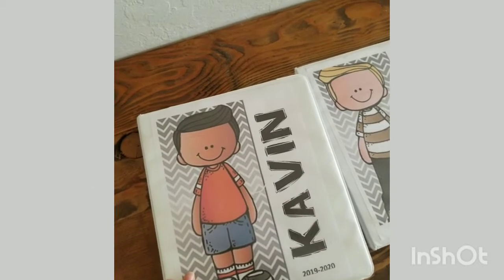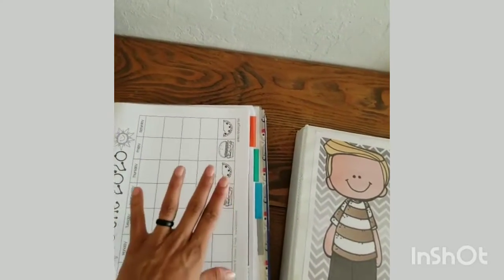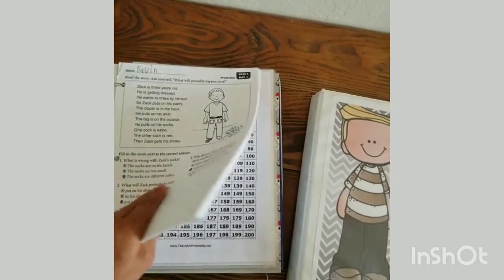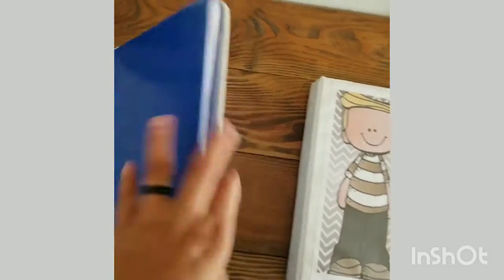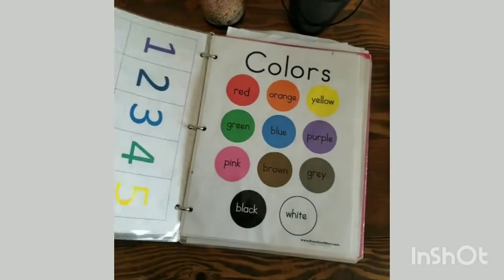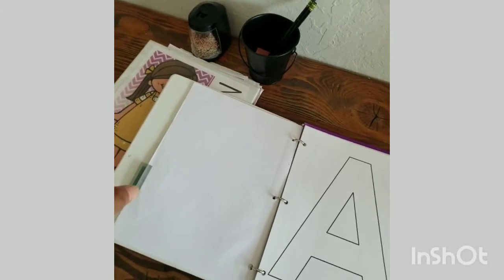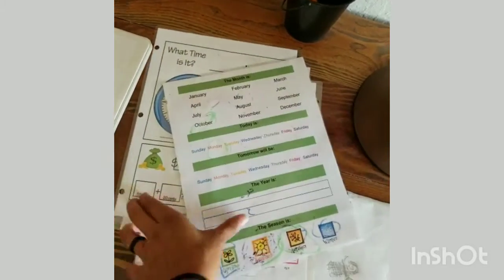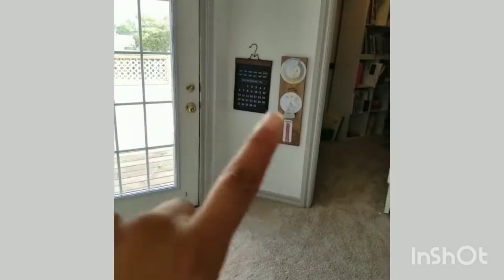Homeschool- Daily notebooks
Here are the kids notebooks I have created. They have changed alot over the years. This is a convenient way for me to keep their various items together!